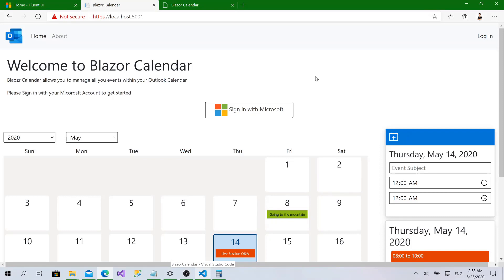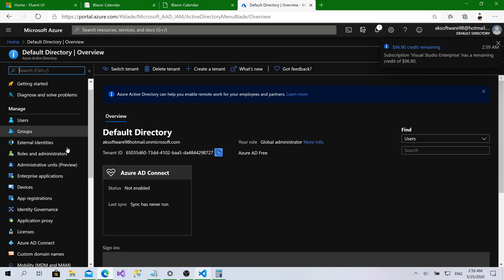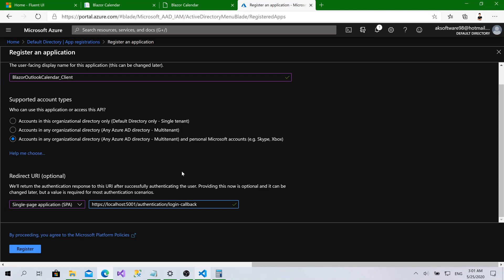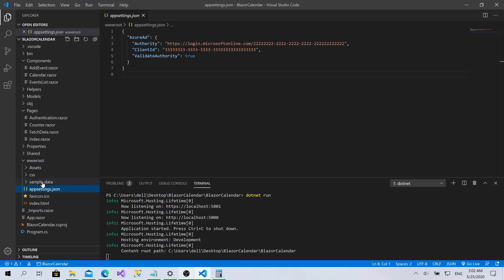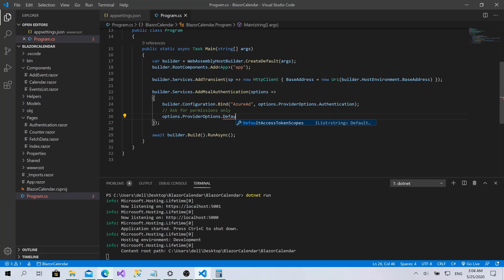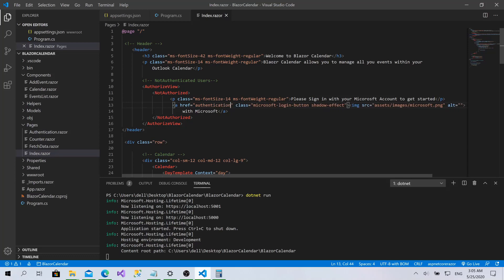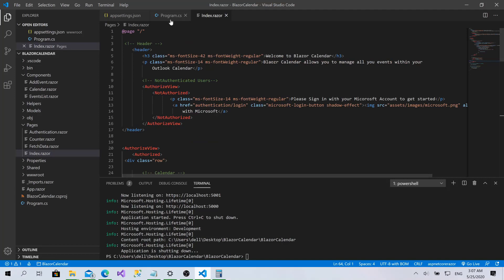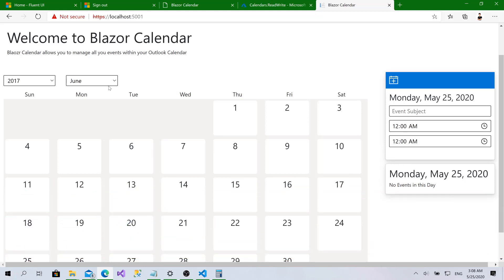12- Register Azure Active Directory Multi-Tenant App | Blazor WASM Outlook Calendar Full App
In this video we will register our application in Azure Active Directory to implement the Authentication for the Blazor App so all the Microsoft Accounts (Business & Personal) can login in to our application and get access to their Calendar
So we can add and read all the events